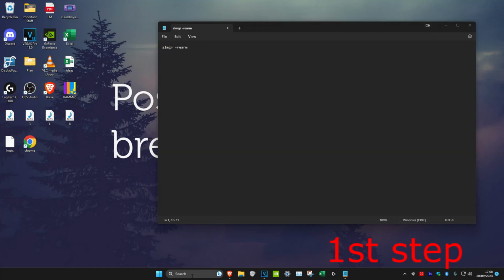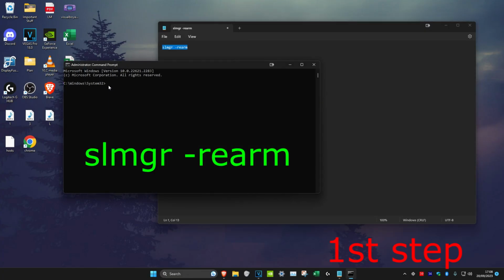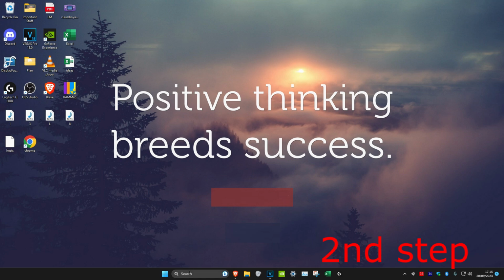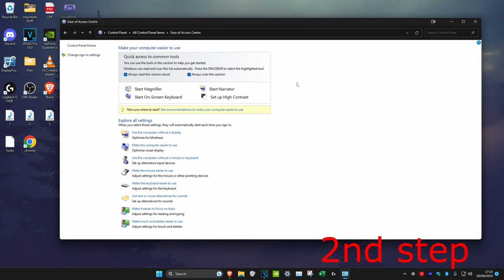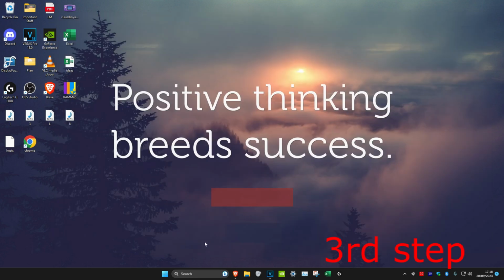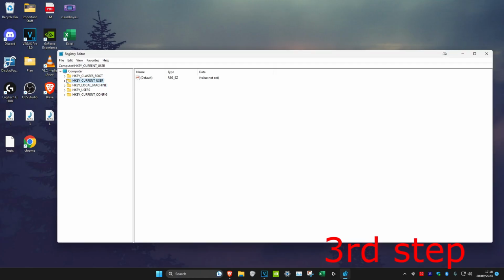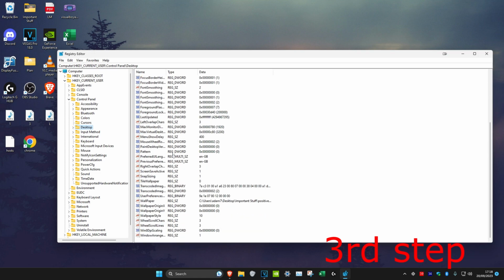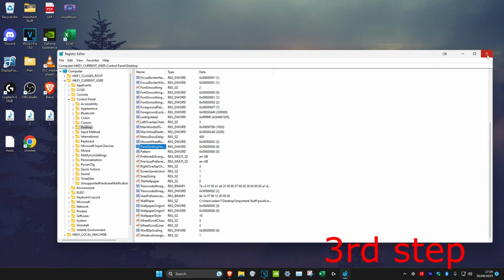How To Remove Activate Windows 11 Watermark Permanently (Go to Settings to Activate Windows)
How to Remove Activate Windows 11 Watermark Permanently 2023
Remove activate Windows watermark on Windows 11 & Windows 10 easily with these 3 methods. Remove it forever

Timestamps:
00:00 - Using CMD to Remove Activate Windows Watermark
00:20 - Using Control Panel to Remove Activate Windows Watermark
00:37 - Using Registry Editor to Remove Activate Windows Watermark
01:01 - Restart your computer

► Issues addressed in this tutorial:
how to remove activate windows 11 watermark permanently
how to remove activate windows 11 watermark cmd
how to remove activate windows 11 pro watermark
How do I permanently remove Windows Activation watermark?
How can I activate Windows 11 permanently for free?
How do I get rid of the Windows 11 Insider preview watermark?
Does upgrading Windows 11 Remove watermark?